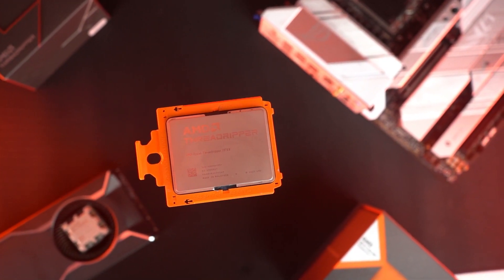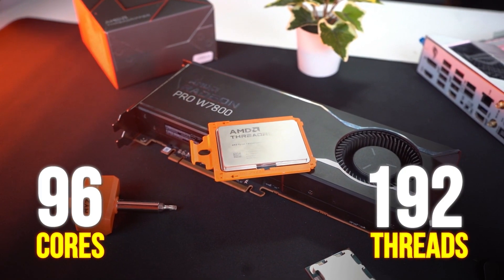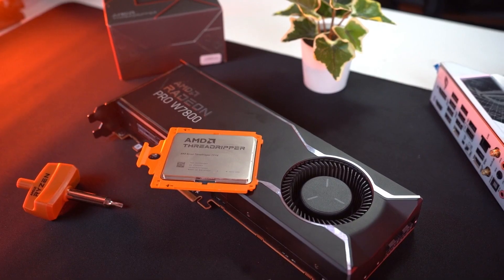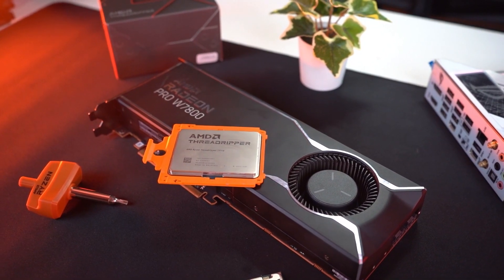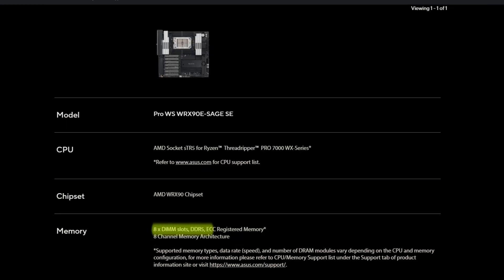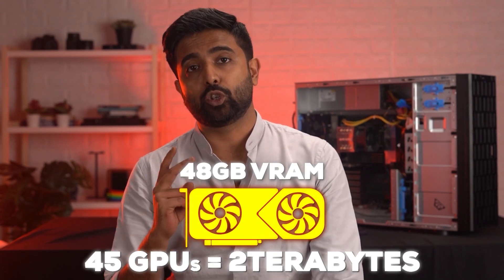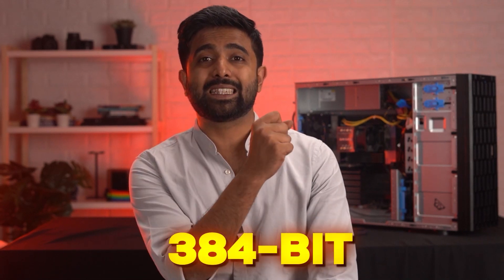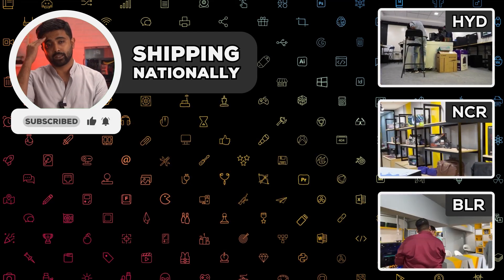Threadripper 7995WX 96 Cores Server for Quantitative Trading - or High-Frequency Trading | TheMVP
Explore the world of algorithmic trading and what are the right hardware you need to get started on your own AI Models for Algorithmic/Quantitative trading.